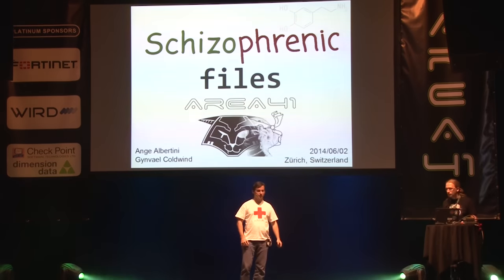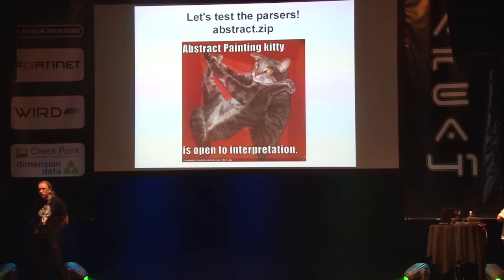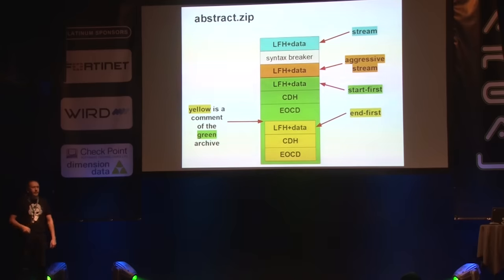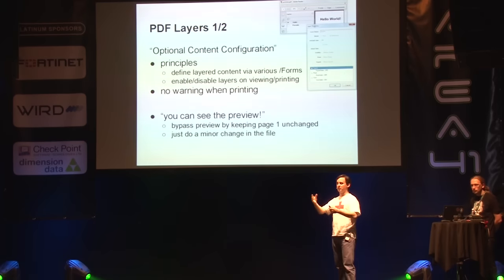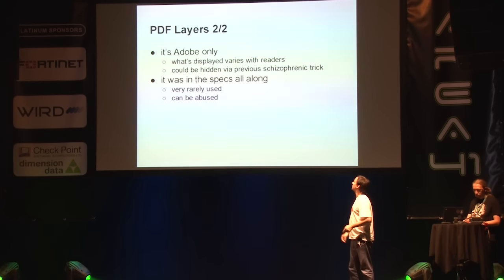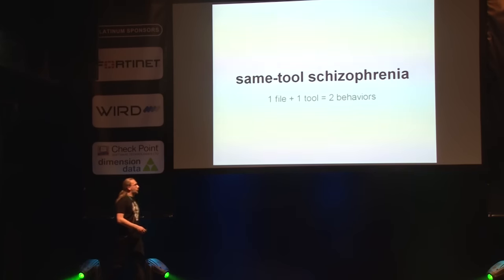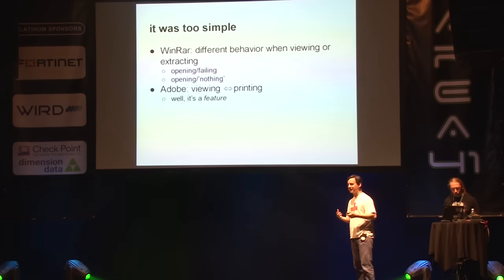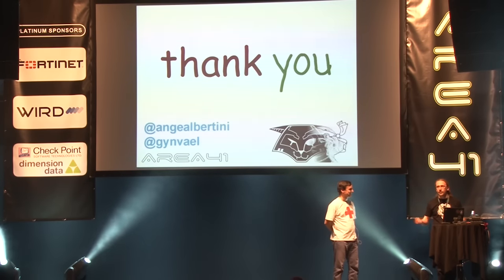Area41 2014: Ange Albertini & Gynvael Coldwind: Schizophrenic Files – A file that thinks it's many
Area41 Security Conference 2014: Ange Albertini & Gynvael Coldwind: Schizophrenic Files – A file that thinks it's many